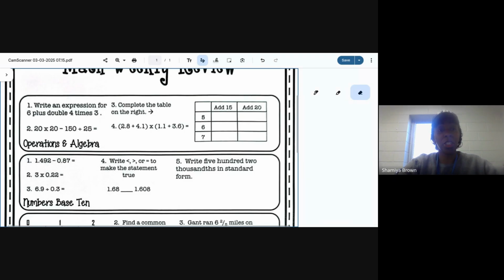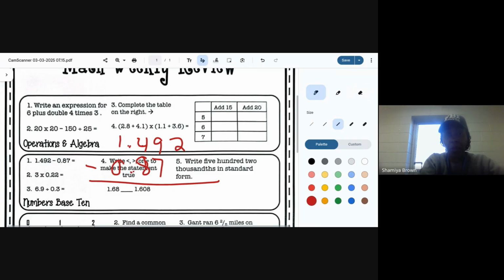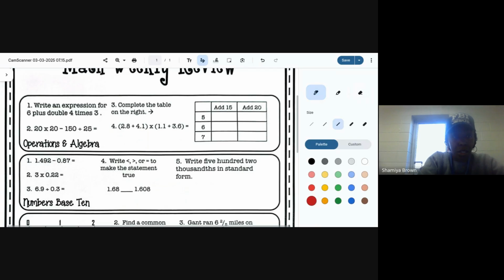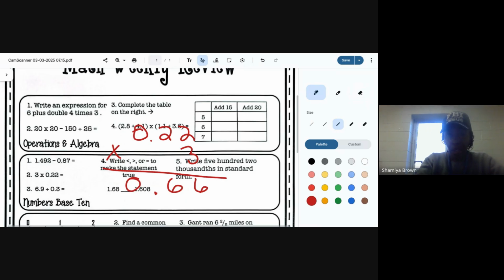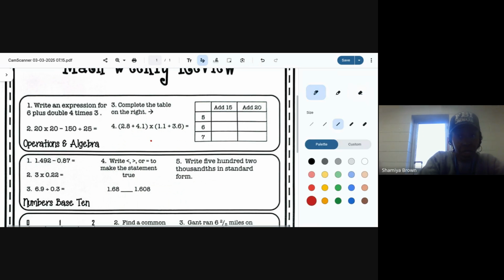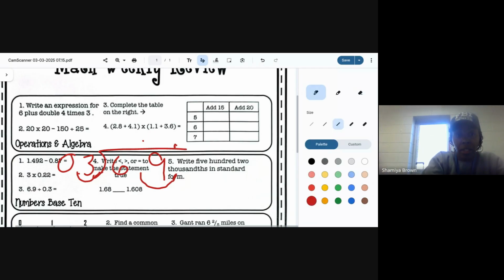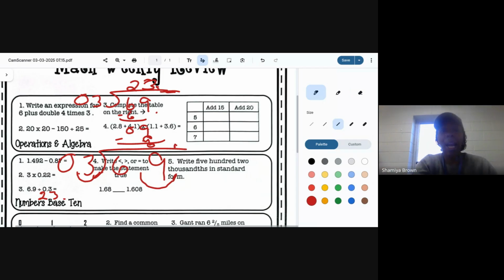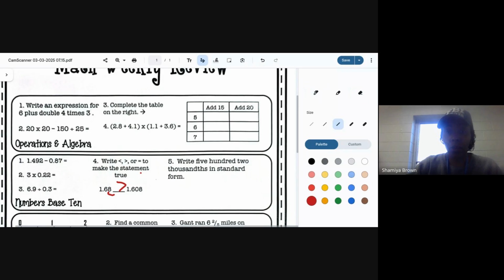Homework Week 25 Section 2